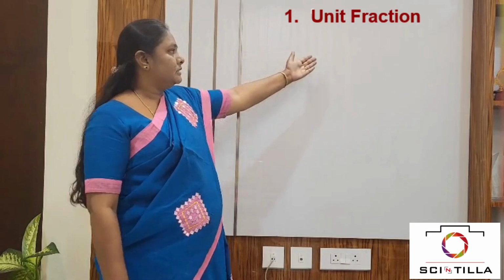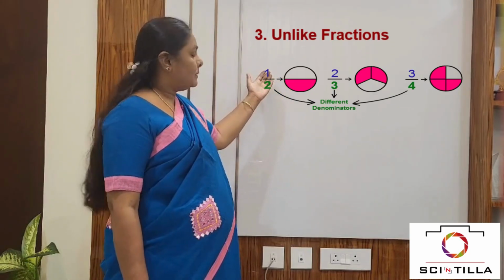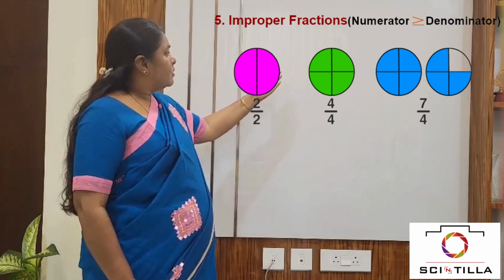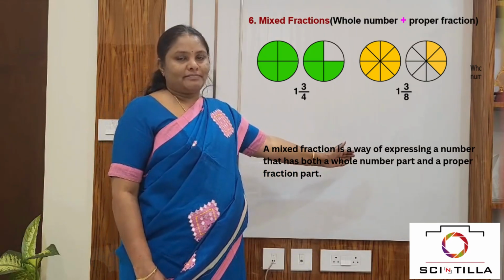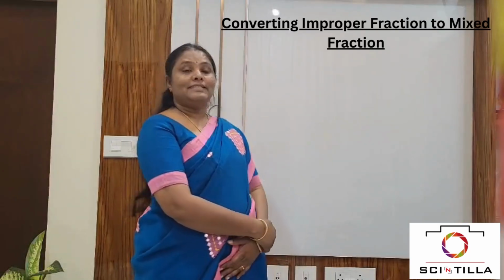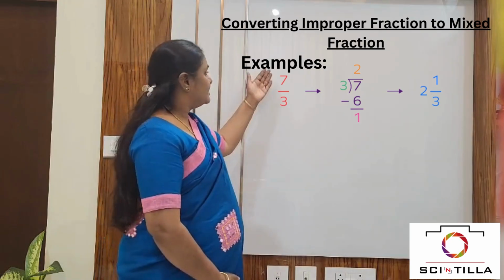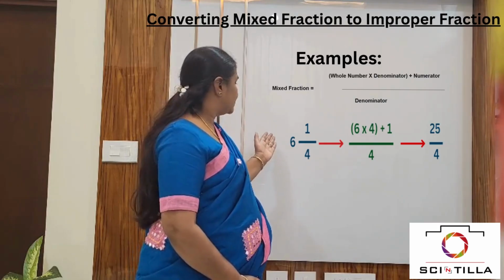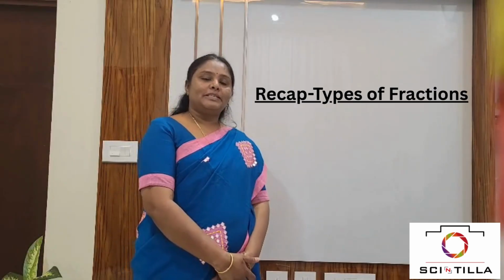Class 3 Fractions – Part 2 | Types of Fractions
Welcome to Part 2 of our Class 3 Fractions series on Scintilla Learning!

In this video, children will learn:
✔️ How to convert Mixed Fractions back to Improper Fractions
✔️ Simple tricks, visual examples, and step-by-step explanations

This lesson is perfect for Class 3 students, homeschool learners, or anyone who wants to understand fractions easily.

We’ll be happy to help 😊